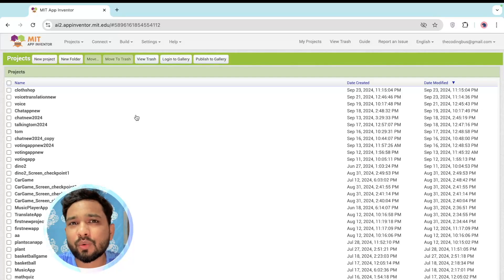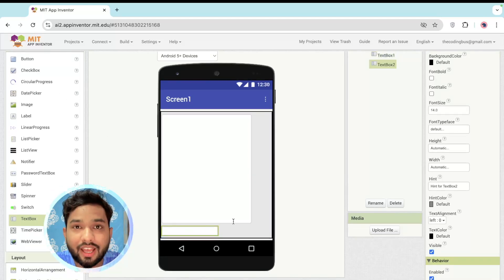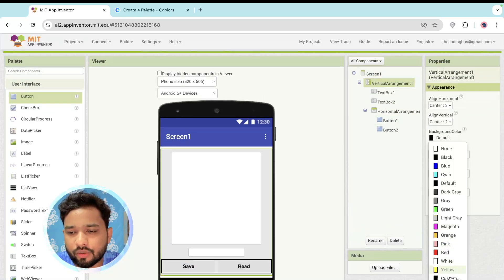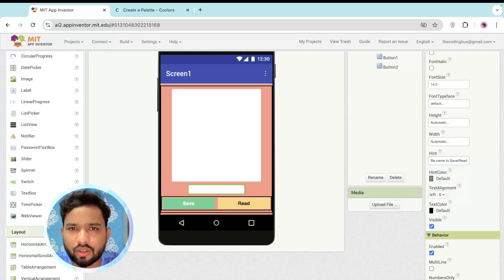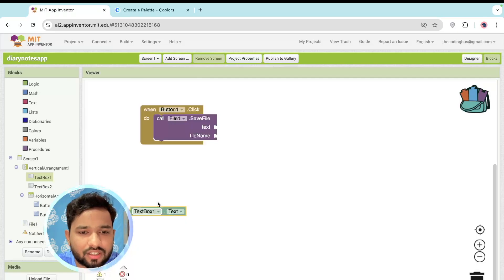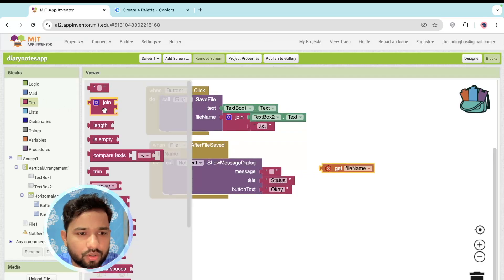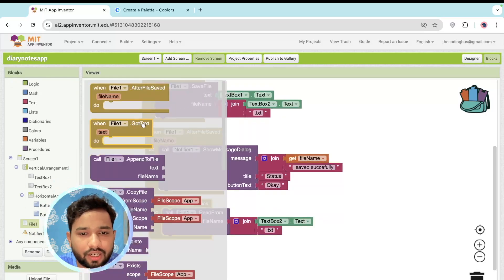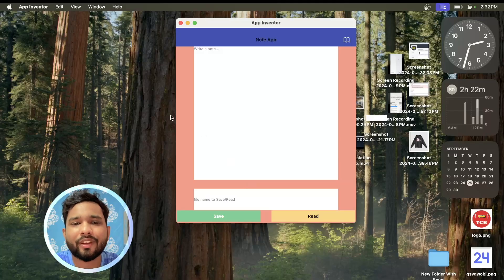How to Create an Offline Diary & Notes App | Full Tutorial Using MIT App Inventor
Hello Inventors,

In this video, I’ll show you how to create a fully offline Diary and Notes App using MIT App Inventor! This app allows you to write, save, and organize your notes without needing an internet connection, making it perfect for staying productive on the go.

In this tutorial, you’ll learn how to:

Design a user-friendly interface for writing and managing diary entries.
Add features for saving, viewing, and editing notes offline.
Implement local storage to store all your data directly on your device.
Organize notes by date or category, making it easy to find important entries anytime.
By the end of this tutorial, you’ll have your own offline Diary and Notes App, ideal for anyone looking to stay organized without relying on the cloud or internet. Whether you're a beginner or experienced developer, this step-by-step guide will help you build a useful productivity app with ease.